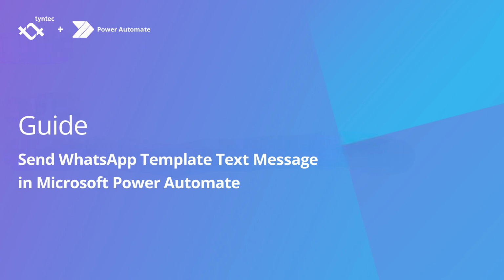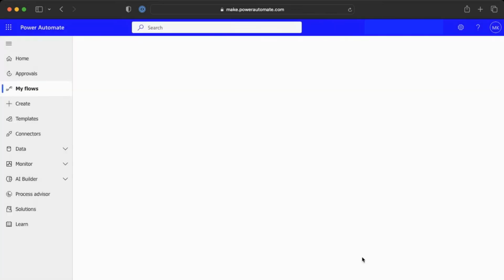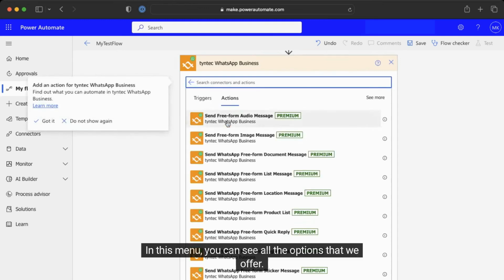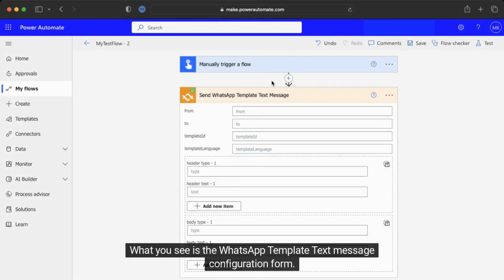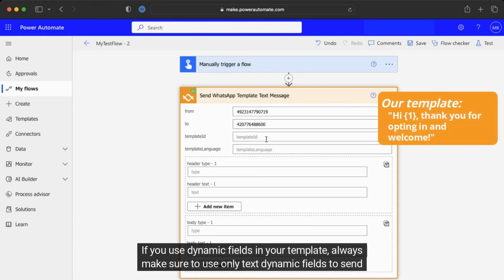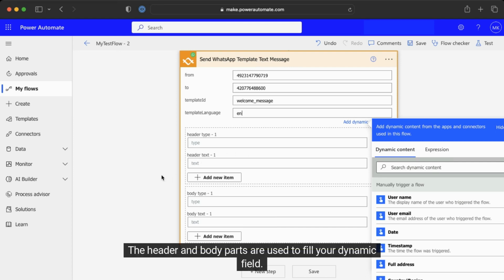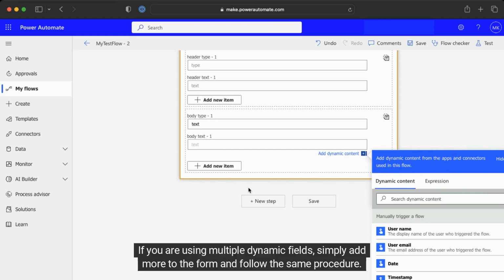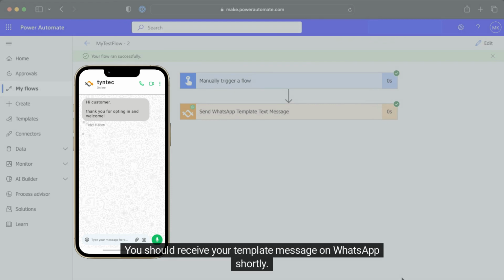Send WhatsApp Text Message from Power Automate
In this video, you'll learn how to use tyntec's connector to send a WhatsApp template message right from a Power Automate flow.